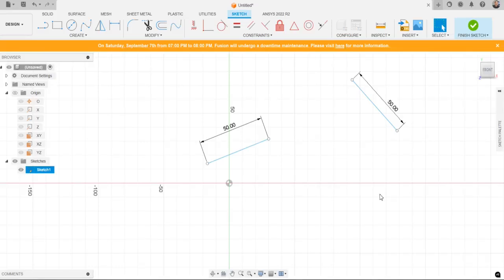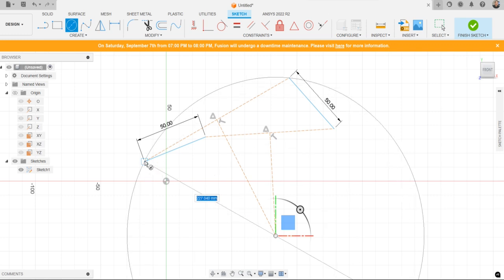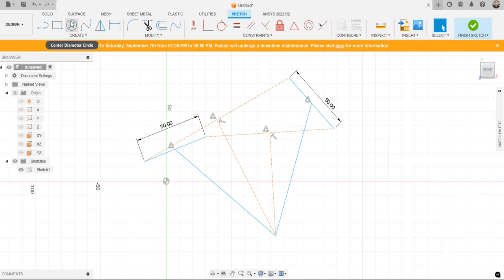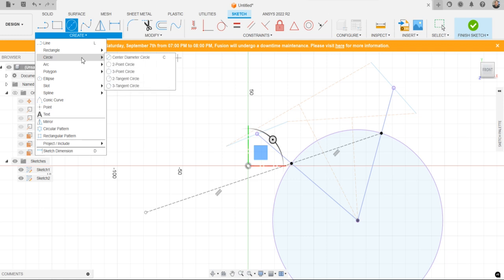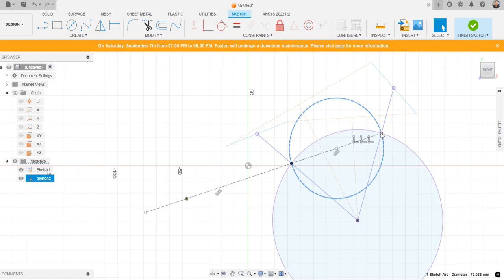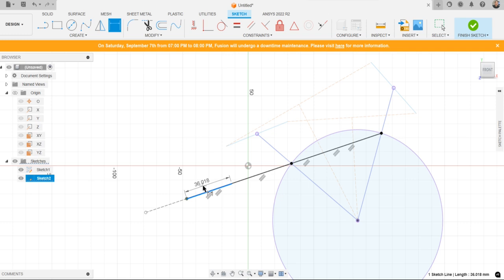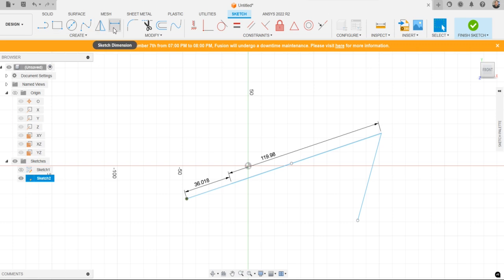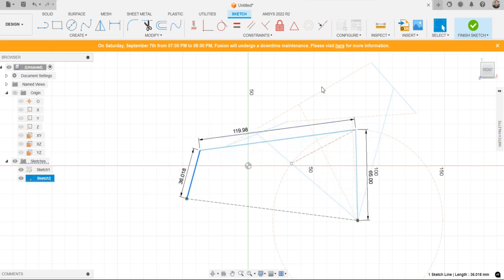M2004B: Design a two-position 4 bar linkage based on link4